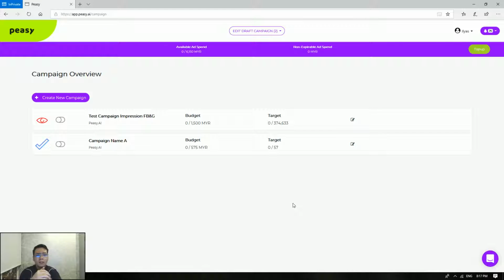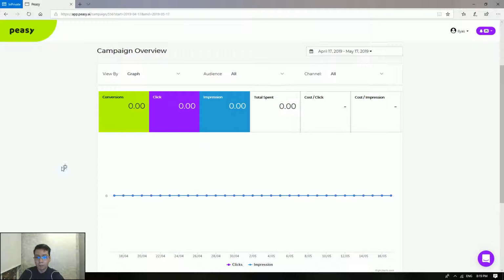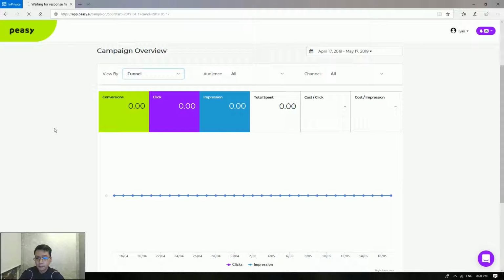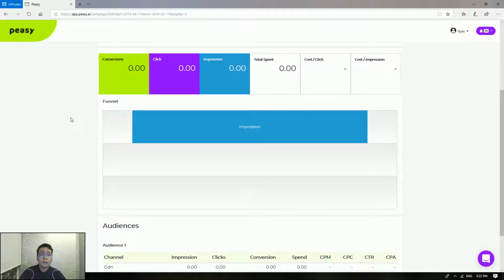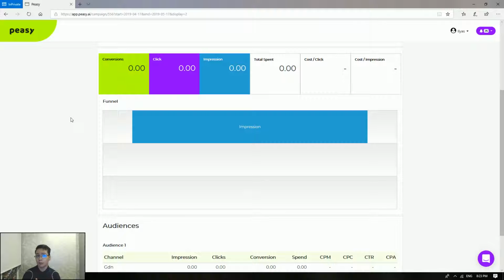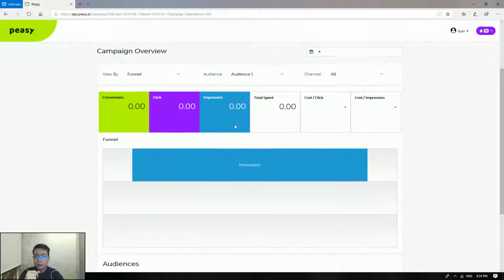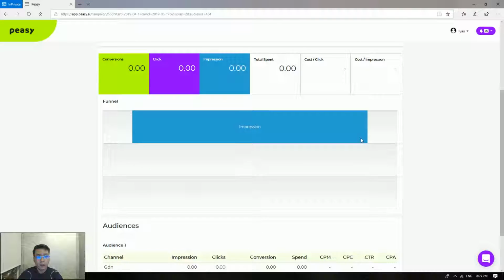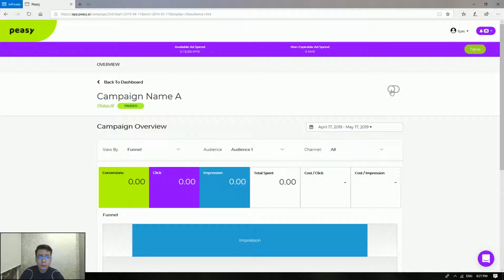Peasy How To: Reporting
This video shall show and explain Peasy's reporting tool for you campaigns and how you can use it to gain actionable insights to your campaign. More features shall be coming soon in order to bring better insights building.

Find more guides, tips and tricks over at our Academy page. We don't just talk about Peasy, we speak about Digital Marketing.